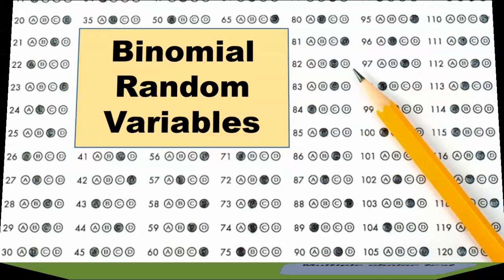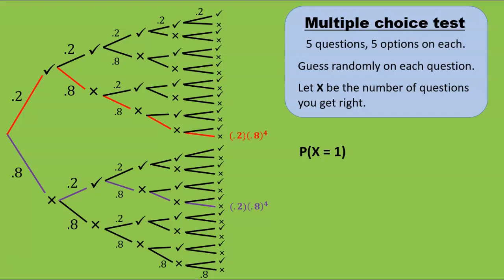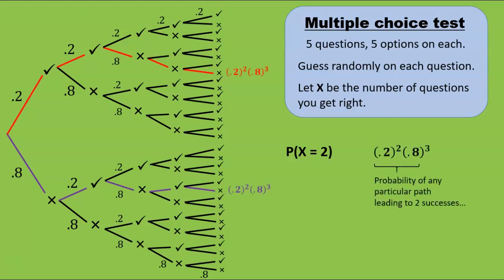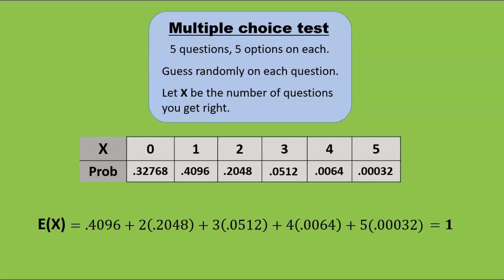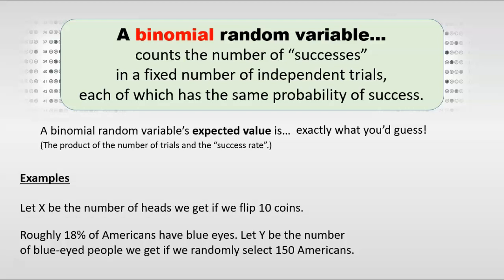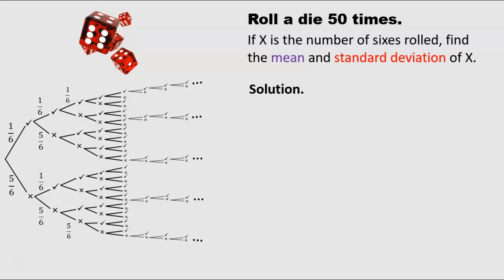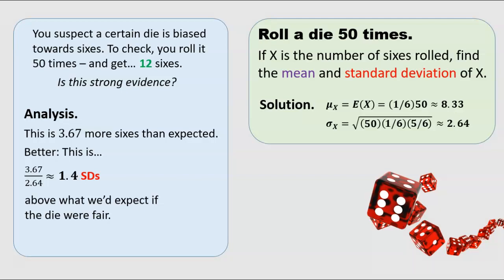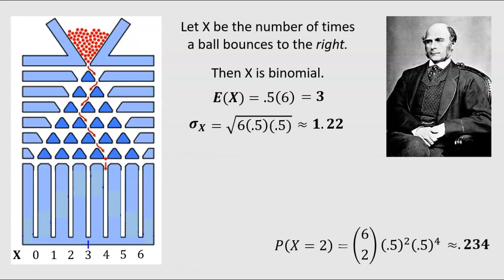7. Binomial RVs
Binomial random variables: what they are, how to compute probabilities associated with them, along with the means and standard deviation of binomial RVs.

for more information on my various books

𝐿𝑜𝑏𝑎𝑐ℎ𝑒𝑣𝑠𝑘𝑖 𝐼𝑙𝑙𝑢𝑚𝑖𝑛𝑎𝑡𝑒𝑑.

0:00 The big example (guessing on a multiple choice test)
10:40 Definition of a Binomial RV
11:55 More examples
13:15 Expected value of a binomial RV
17:40 Summary of binomial RVs - including SD thereof
19:30 An example to develop intuition for SD
21:10 The Galton Board